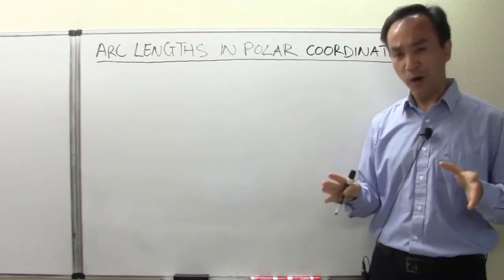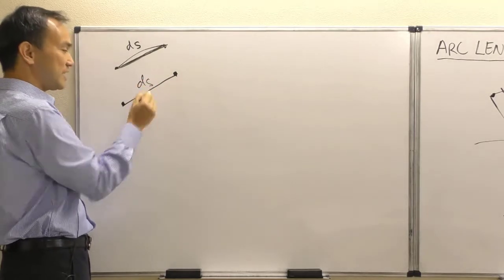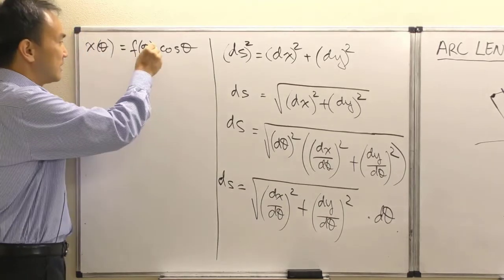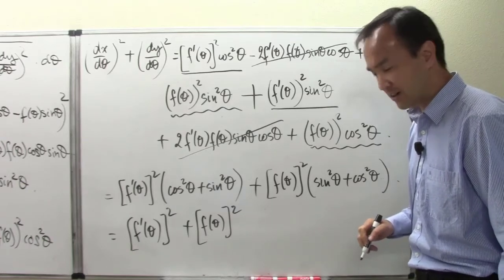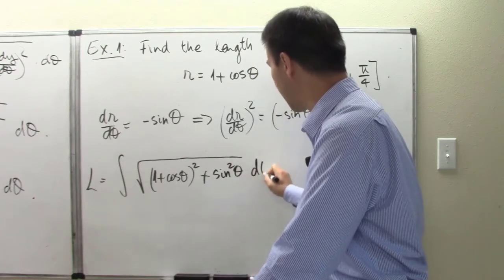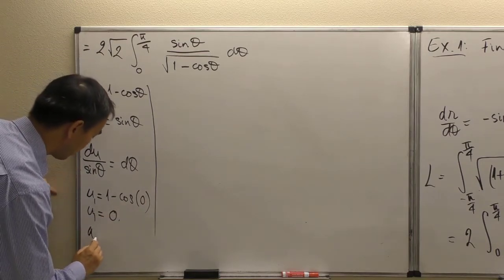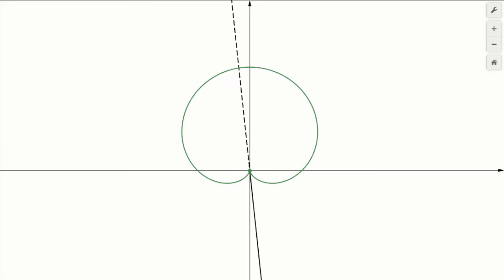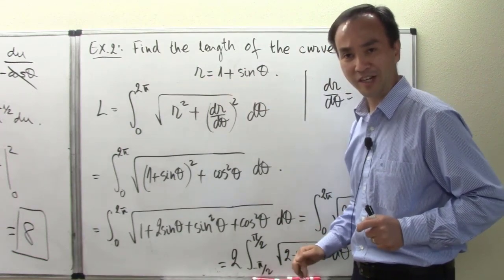002_A010: Arc Lengths in Polar Coordinates